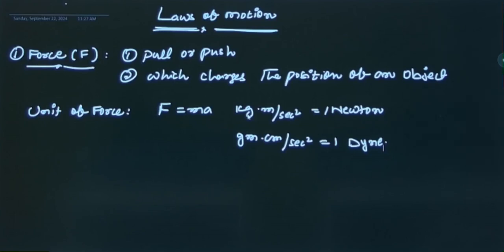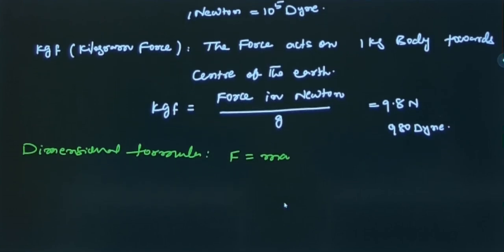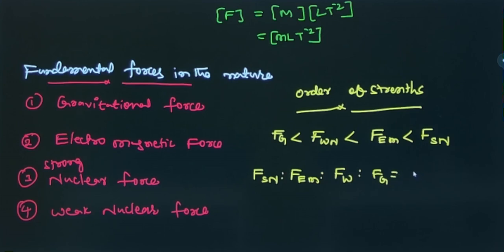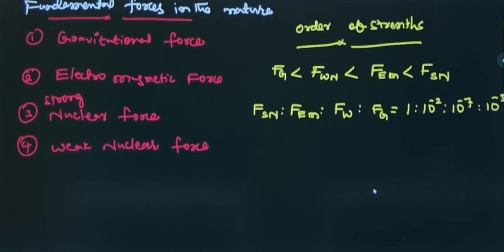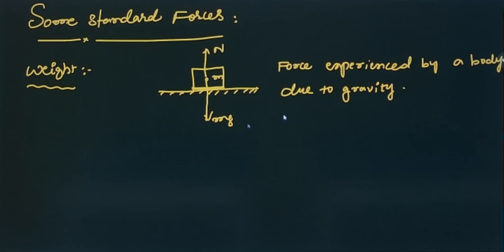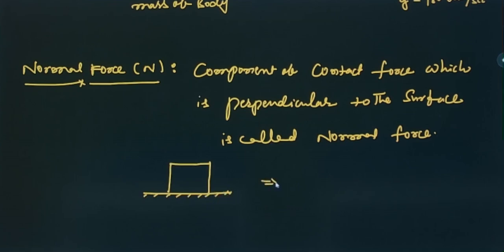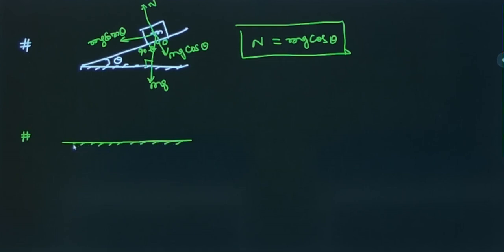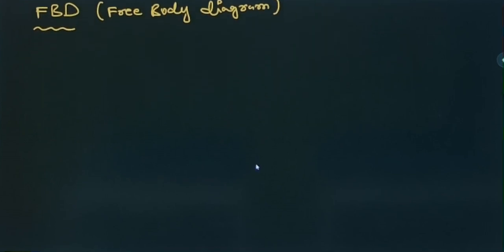Class-11 Physics, NLM-01 Newton's Laws of motion-01 ,concept of work ,IIT-JEE | NEET | CBSE